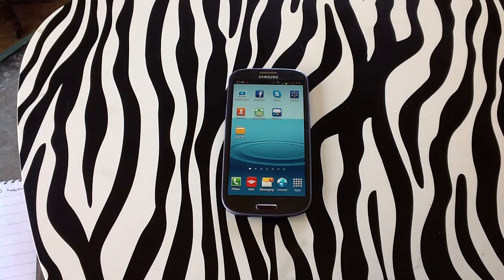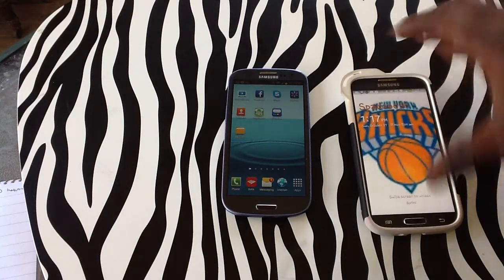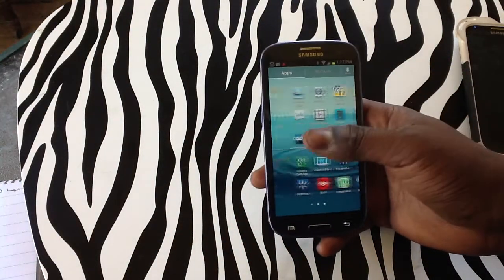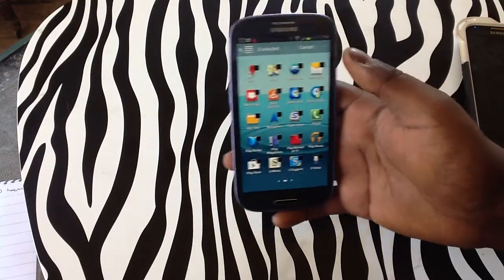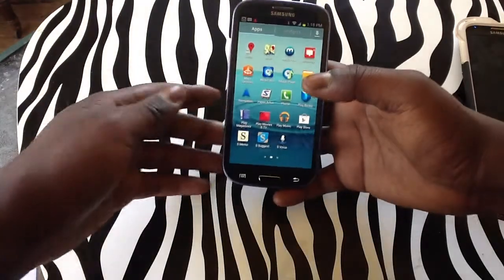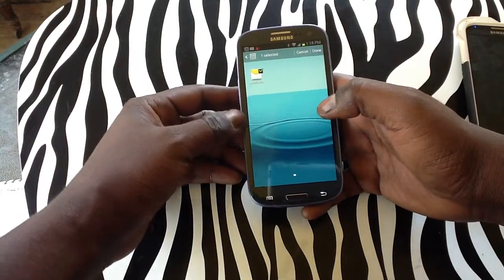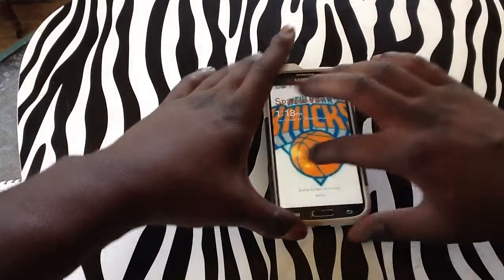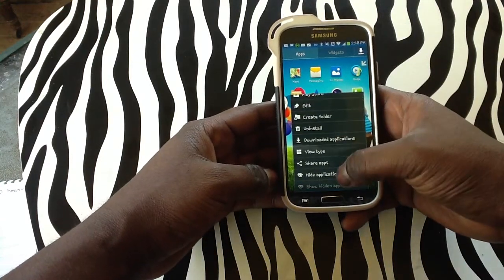How to Hide Folders in Samsung Tablets and Phones